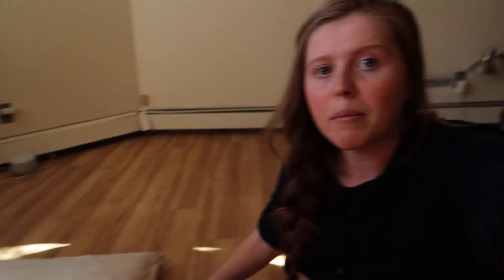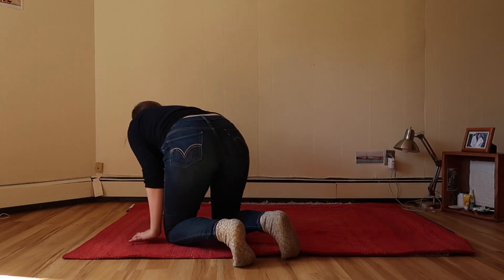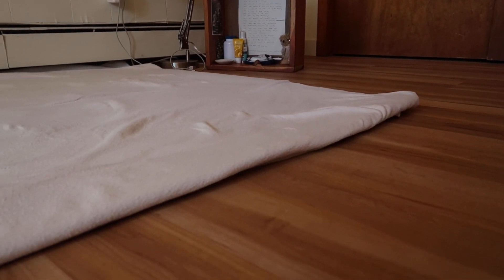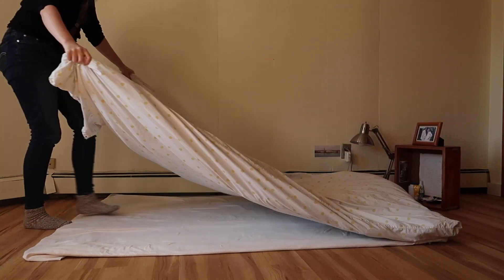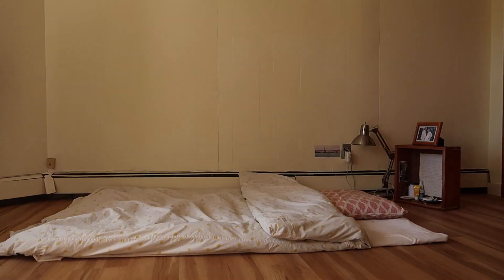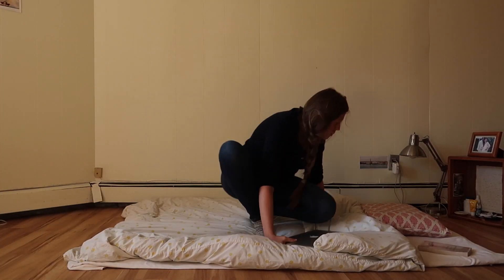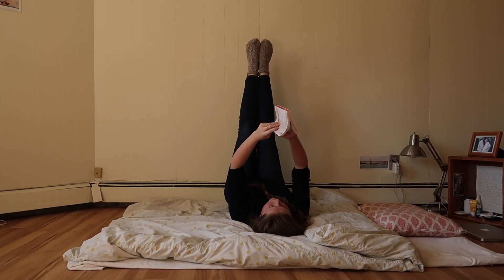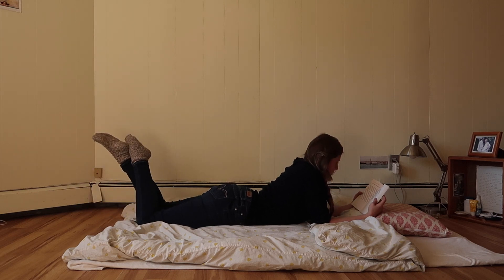Sleeping On The Floor // 4 Months Update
4 months into my floor sleeping and here is what I have noticed about it. Please leave any questions down below and I can do my best to tell you what I have experienced. I am very happy to have discover this not only for the goodnight sleeps but also for how simple and minimal it is instead of a conventional bed. I hope your having a lovely day and than you for watching :)

More Floor Sleeping Videos